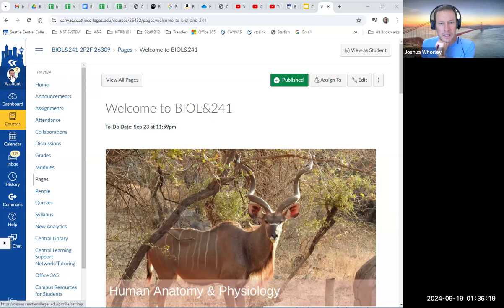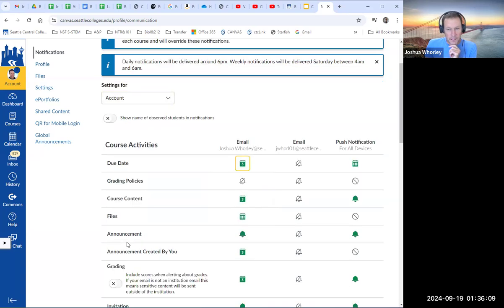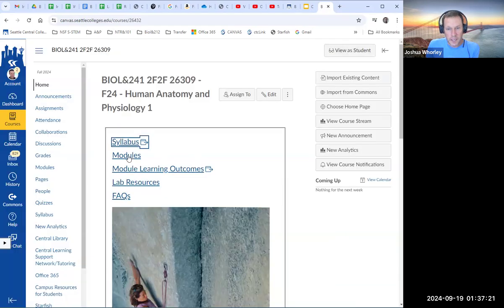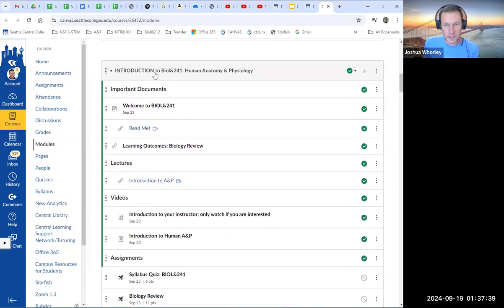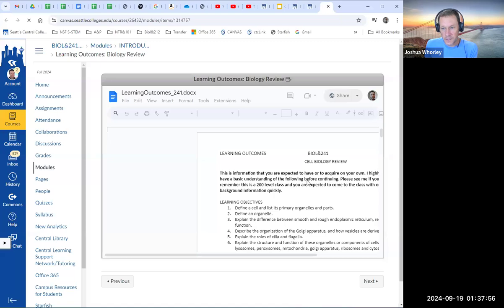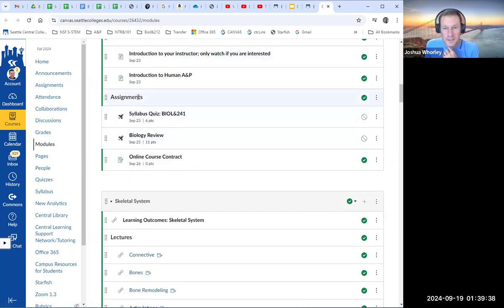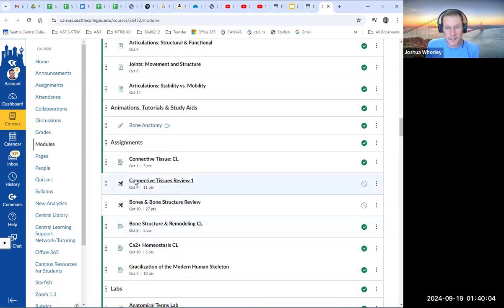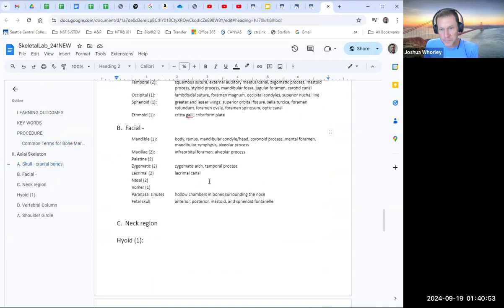Using This Canvas Course: 241